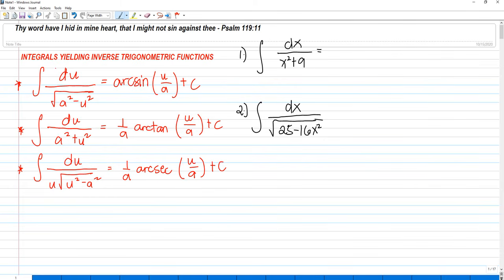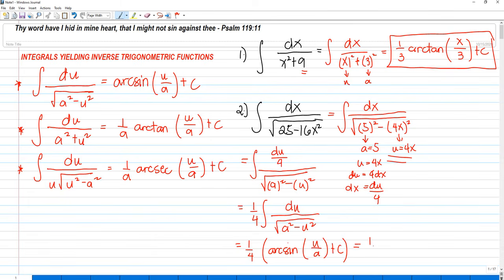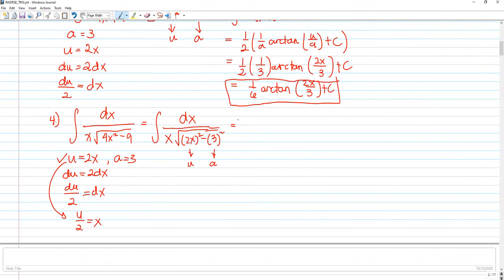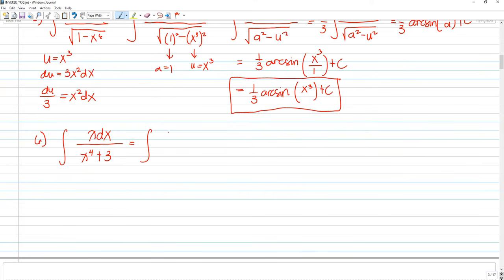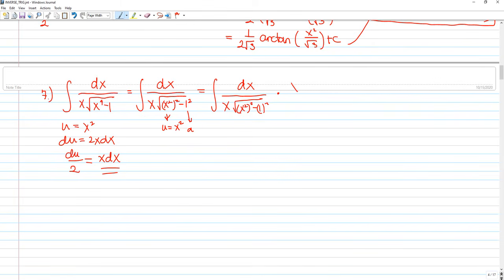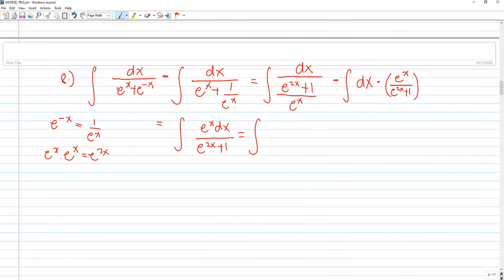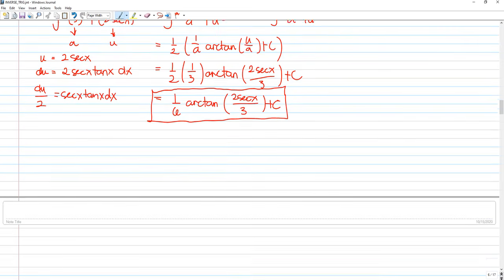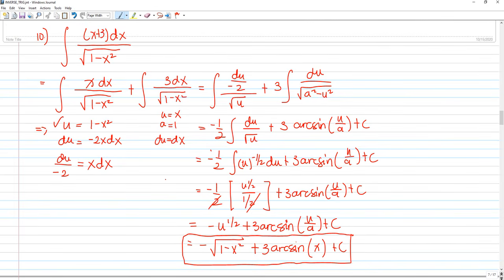Integrals Yielding Inverse Trigonometric Functions - Integral Calculus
This video is all about solving basic integrals yielding inverse trigonometric functions. Several examples are included in this video.